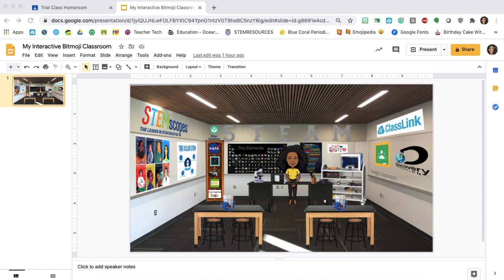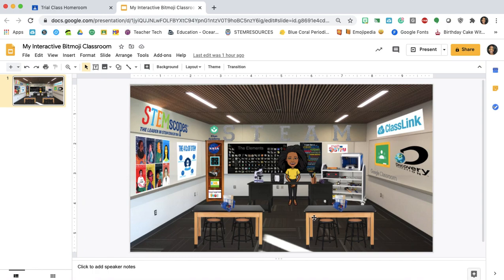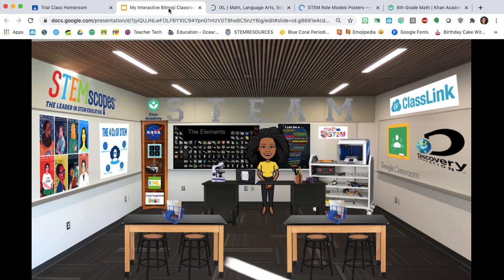How to *ACTUALLY* Use Your Bitmoji Classroom with Google Classroom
Hello All! Here is a quick tutorial on how to use your finished Bitmoji Classroom within Google Classroom. After a lot of research, this was the fastest method that I could find. I highly recommend joining the Facebook group: Bitmoji Craze for Educators! There are tons of resources there. Thanks so much for your support.

UPDATE: I tried finding the image on Google with no luck. Here is a copy of the one in my drive. You can download the image and then proceed from there.